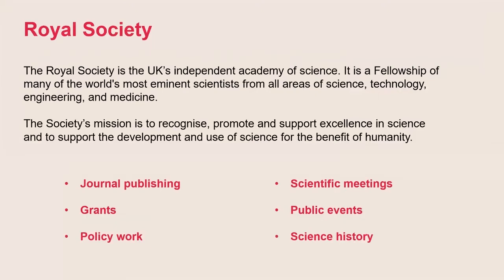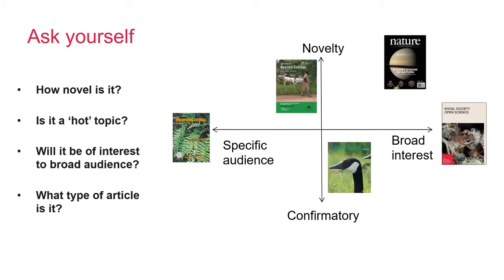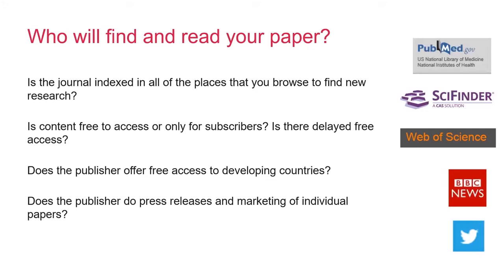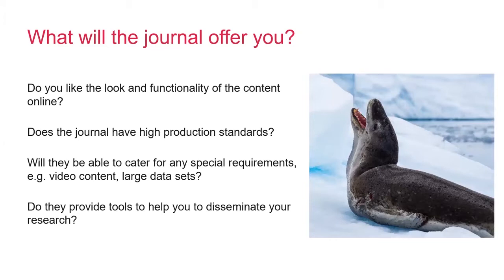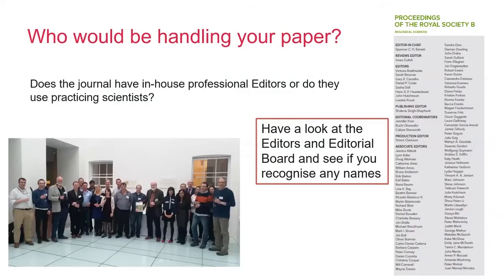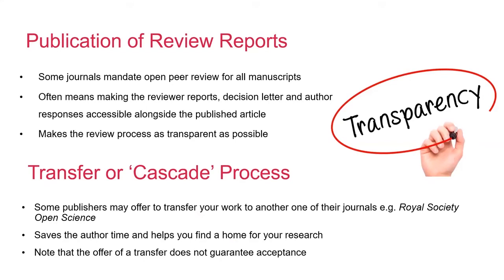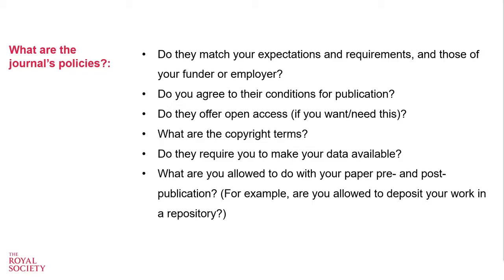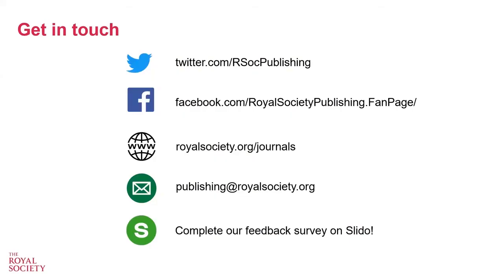Understanding the publishing process | The Royal Society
This video provides an introduction to the journal publishing process for students and early-career researchers. Discover what things you should consider when choosing a journal, what editors are looking for when assessing a paper, and learn more about peer review and editorial decisions. It offers an introduction to a range of journal policies, providing researchers with the knowledge and tools they need to ensure that their next submission is not rejected or delayed because it doesn’t meet publisher and journal requirements.

This recording was created from two webinars presented by members of the Royal Society’s publishing editorial team in November 2020.